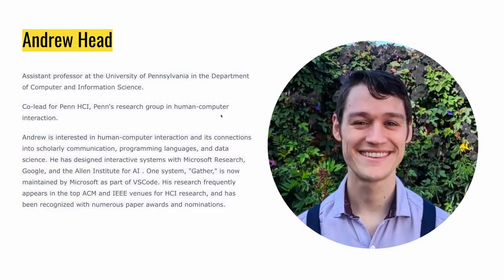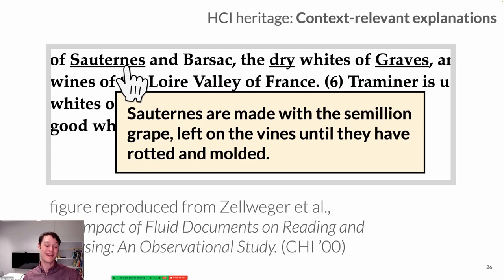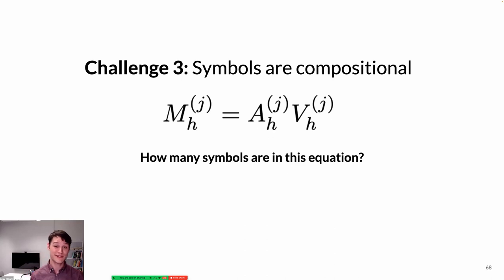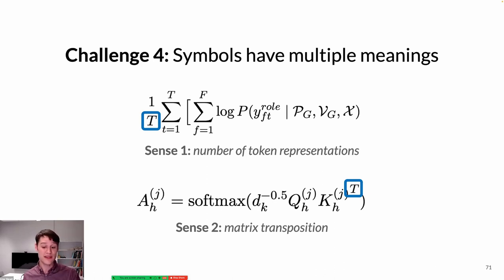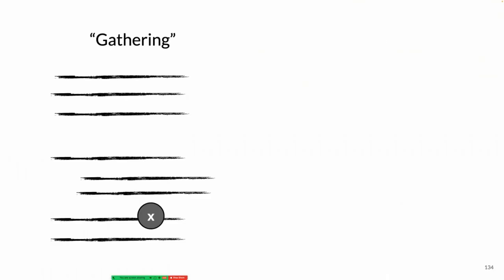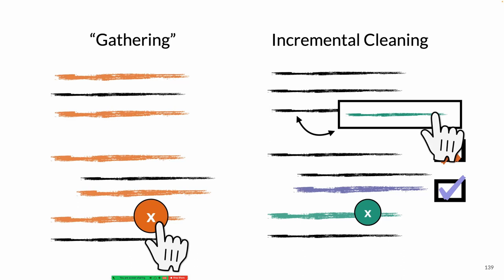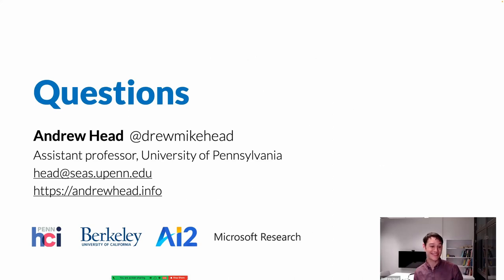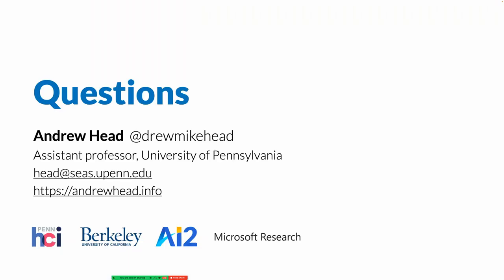Interactive Authoring and Reading with IDEs for Ideas: Andrew Head, BayCHI Program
A journal article, a programming tutorial, and a computational notebook. What do they all have in common? All convey complex ideas from a writer to an audience. However, the tools to create and read them have not kept pace with the complexity of their contents. What would it look like if we had tools as sophisticated as state-of-the-art IDEs (integrated development environments, like Visual Studio or IntelliJ) for authoring and reading these artifacts? What interactions would they provide? What algorithms and models would they require?

Andrew will discuss novel core requirements for reading and writing complex information artifacts and reify these in the design and implementation of IDEs for Ideas. One IDE brings the meaning of scientific papers to life. Another lets you click on results from data analysis in a computational notebook and trace the code that computed it. The underlying implementations rely on text processing, program dependency analysis, and version management, among other techniques. Learn about the challenges we face using complex information artifacts every day, a vision of how our tools should help, systems embodying this vision with novel interactions and algorithms, and evidence from usability studies validating their design.

Andrew Head is an assistant professor at the University of Pennsylvania in the Department of Computer and Information Science. He co-leads Penn HCI, Penn's research group in human-computer interaction. Andrew is interested in human-computer interaction and its connections into scholarly communication, programming languages, and data science. He has designed interactive systems with Microsoft Research, Google, and the Allen Institute for AI . One system, "Gather," is now maintained by Microsoft as part of VSCode. His research frequently appears in the top ACM and IEEE venues for HCI research, and has been recognized with numerous paper awards and nominations.